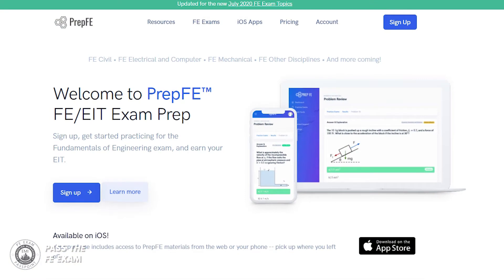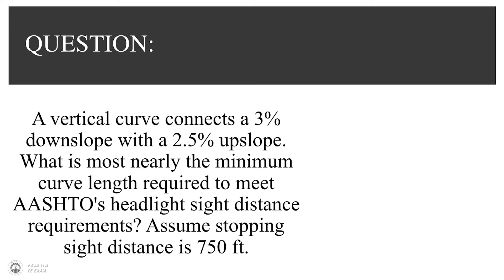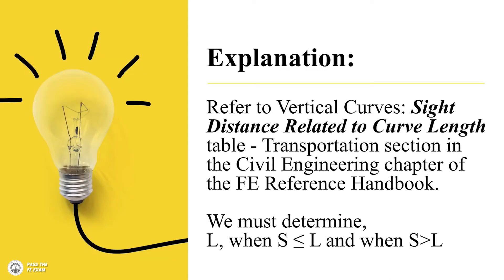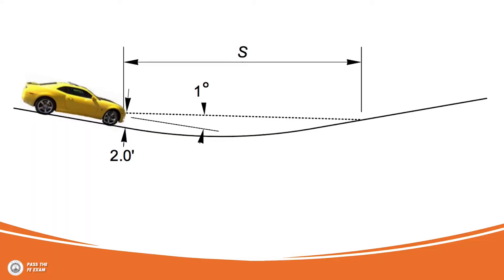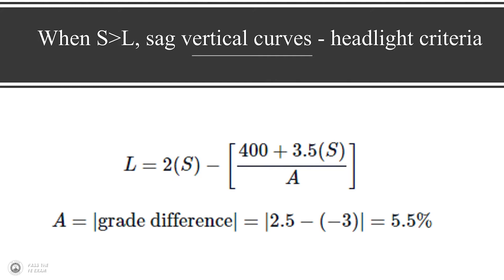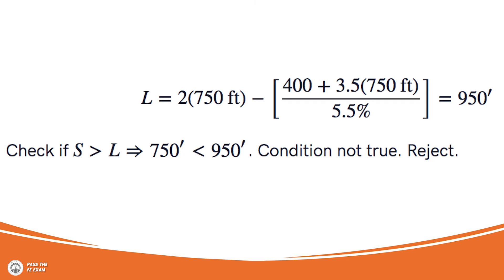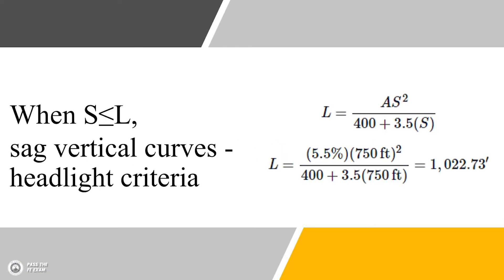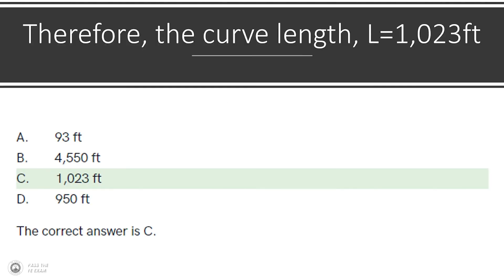Vertical Curve Question and Solution (FE Exam)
In this week’s Pass the FE Exam video, I am going to give you a refresher on how to answer vertical curve questions for your Civil Engineering Transportation Section.

This sample problem has been provided by PrepFE, an FE exam prep service that is very affordable.  PrepFE is an app that gives you access to countless sample FE problems to bolster your self-study efforts. and use the discount code PASS-EXAM-0010 to receive 10% off and get some great FE practice problems.